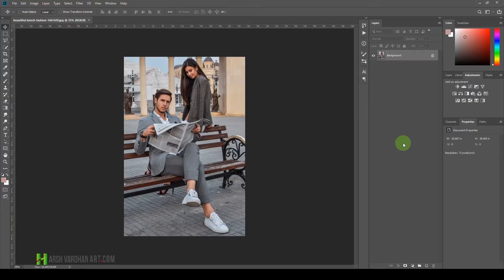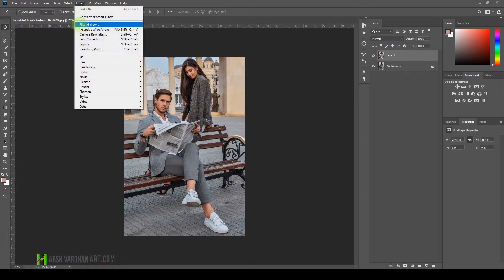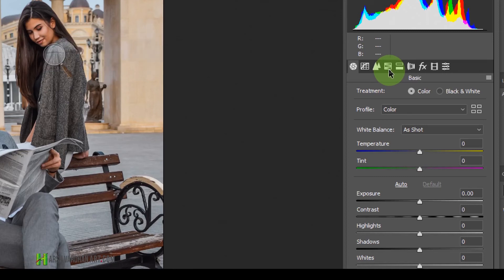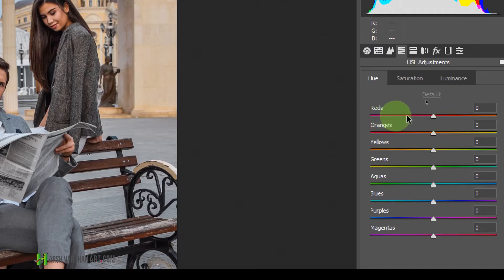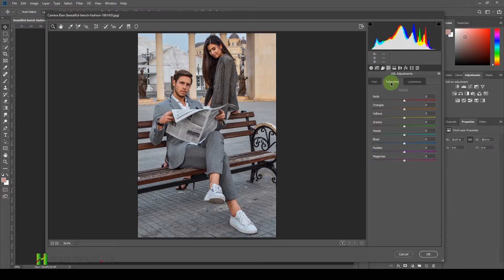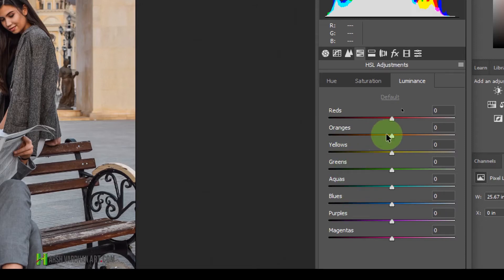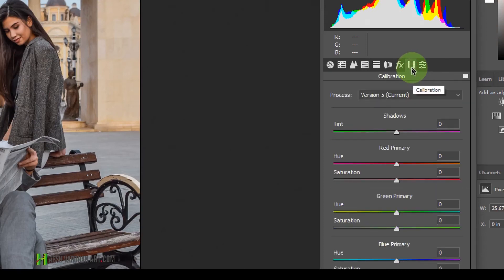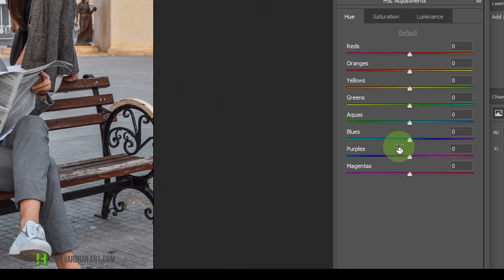Easiest and Fastest Way to Cinematic Colour grading in Photoshop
Cinematic Colour grading in Photoshop using HSL Panel and Calibration Panel in Adobe Camera Raw
In this video, you will learn how to do the Cinematic Teal and Orange colour grading in Photoshop using Adobe Camera Raw.
In this video, we will specifically learn to use the HSL and the Calibration Panel of Adobe Camera Raw in Photoshop CC to get the Teal and Orange Cinematic Look very easily.

2. Professional Dodging and Burning in Photoshop-The Non-Destructive Way Learn to Dodge and Burn in Photoshop fast and easy way

Recommended Pen Tablets:
1. Wacom One Small

2. Wacom One Medium

3. Wacom Intuos Medium Bluetooth

MY MICROPHONES

Image Credit:-